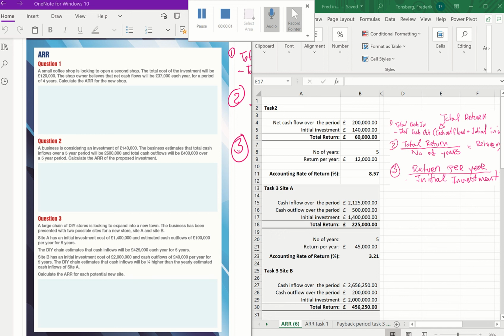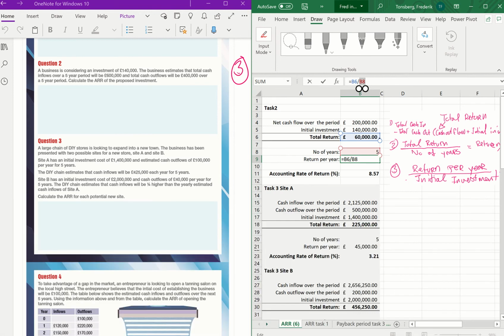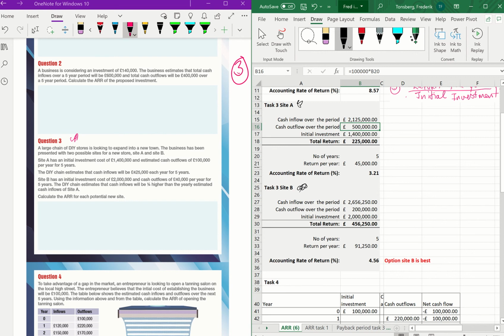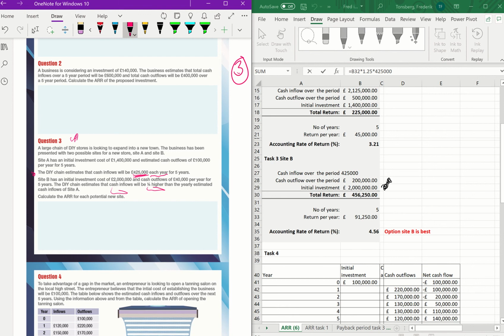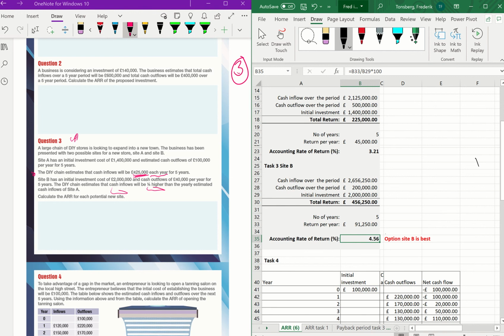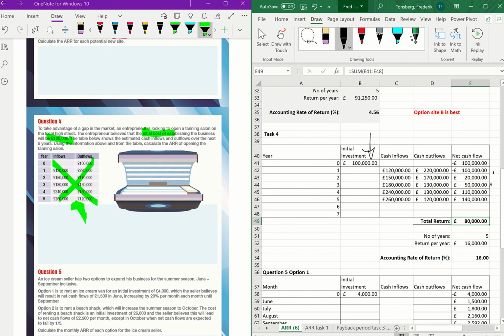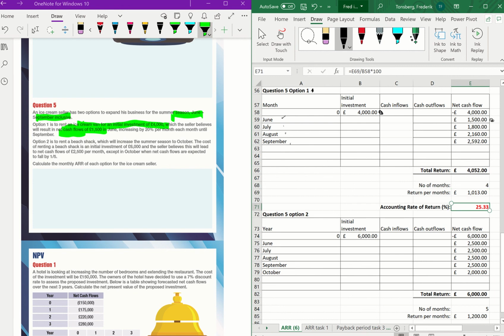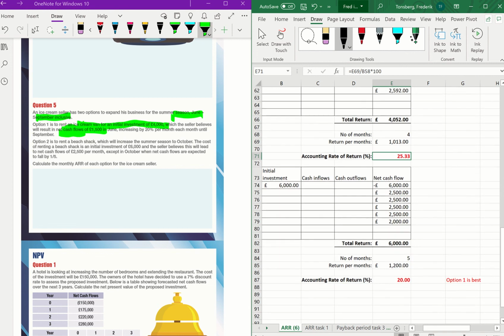solutions and explanations of question 2 5 for ARR investment analysis BTEC Business